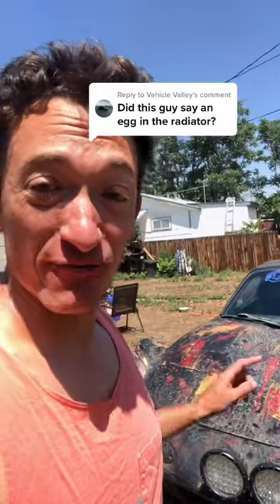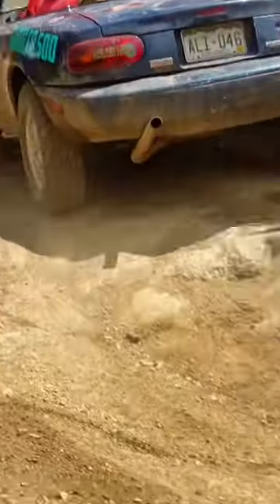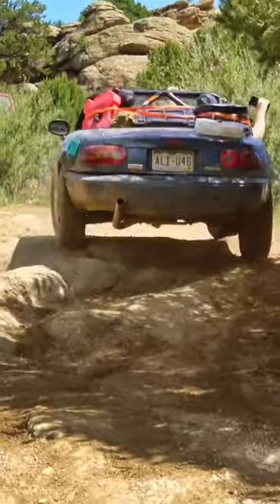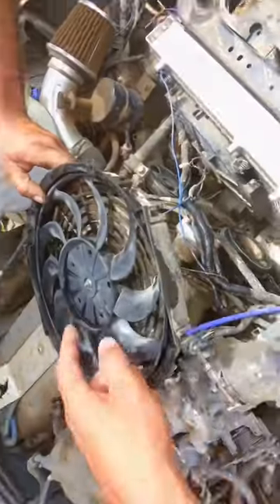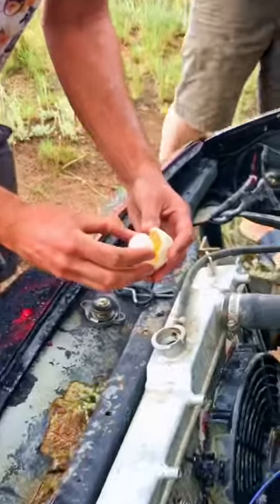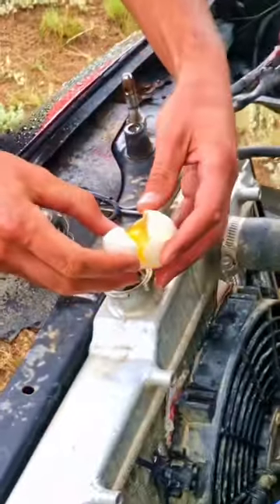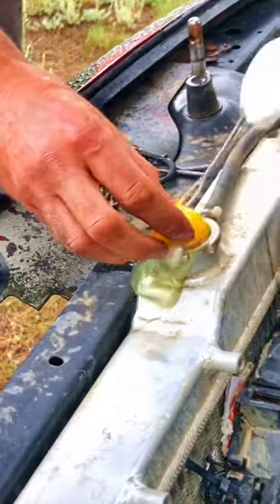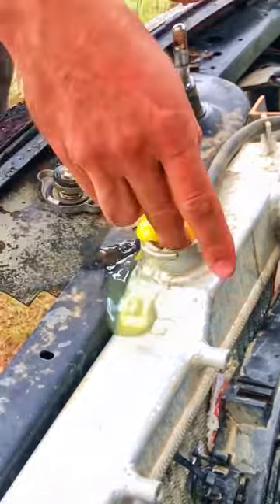Mechanics hate him for this one simple trick